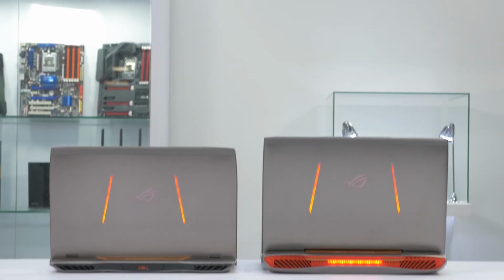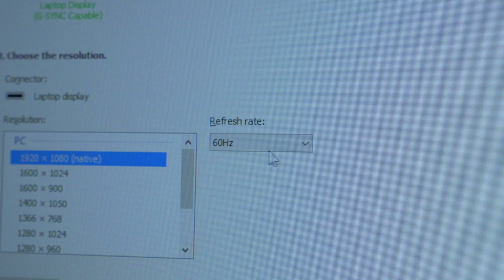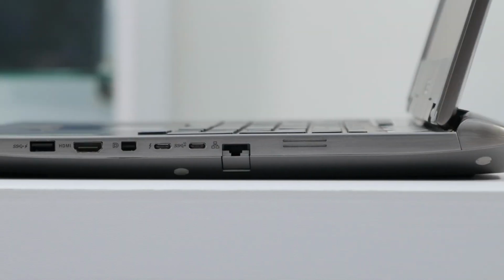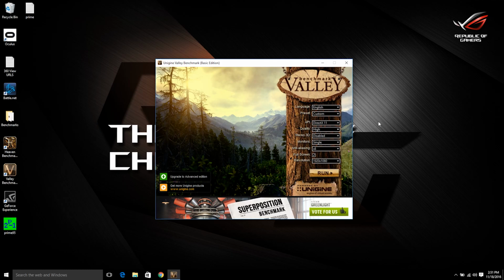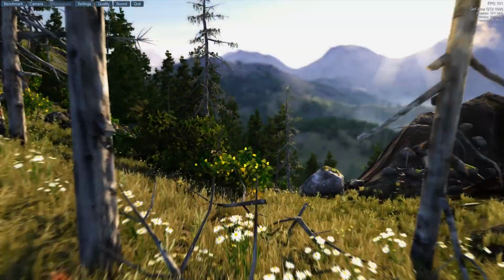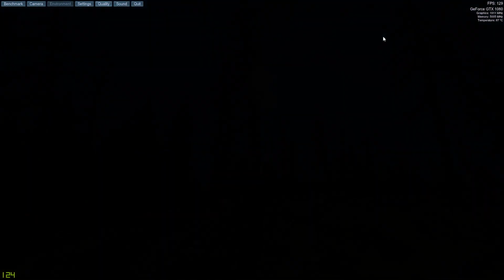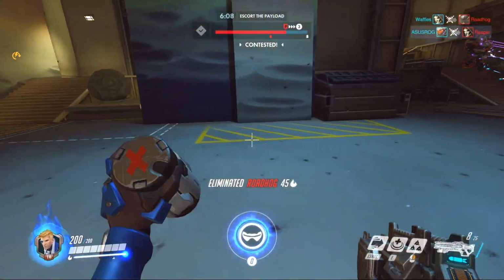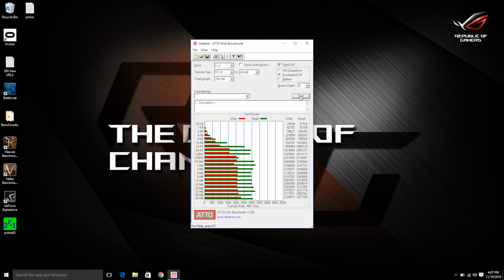ROG G701 17" Gaming laptop with GTX1080 and 120Hz GSYNC display!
The ROG G701 is a portable and stylish gaming laptop that's engineered for incredible gaming performance. Overclockable NVIDIA® GeForce® GTX 1080 graphics gives it the potential to go toe-to-toe with even the most hardcore of all gaming laptops. The ROG G701 is paired with an ultra-fast 120Hz G-SYNC display for smooth gaming performance to give you a competitive advantage on the battlefield.